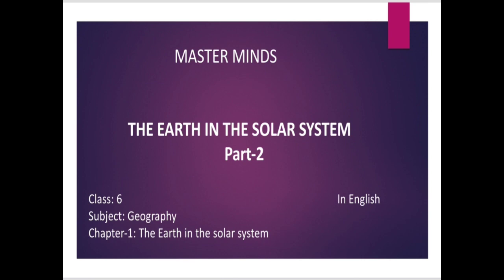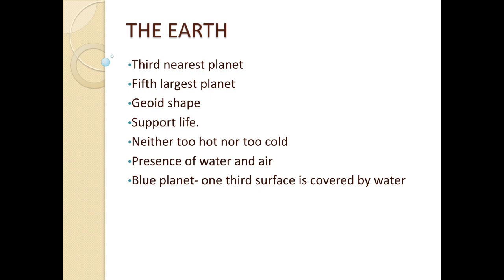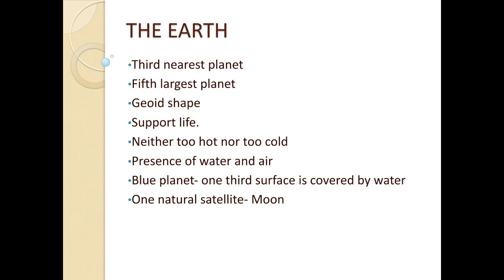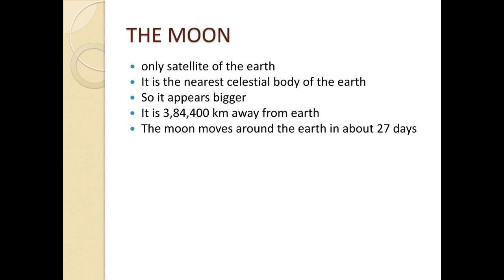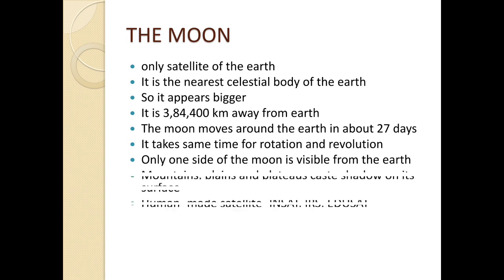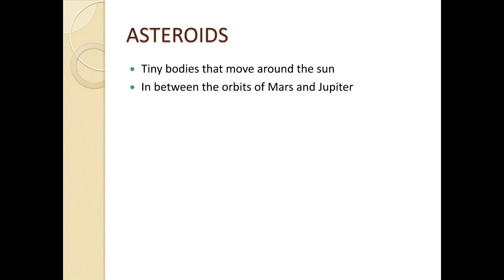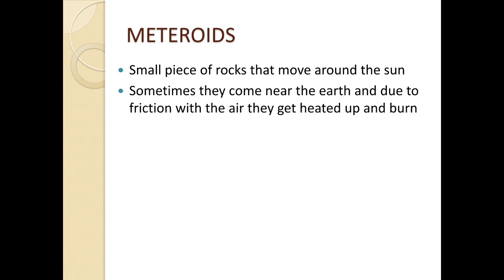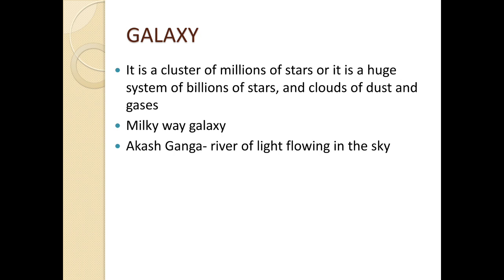Class 6- Geography-chapter 1- The Earth in the solar system- Part2- In english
Master Minds
This video dealts with the chapter 1 from class 6 Geography 'The Earth in the Solar System'.

Earth
Moon
Asteroids
Meteroids
Galaxy
Milky way
Universe